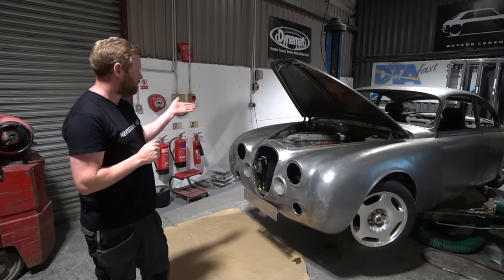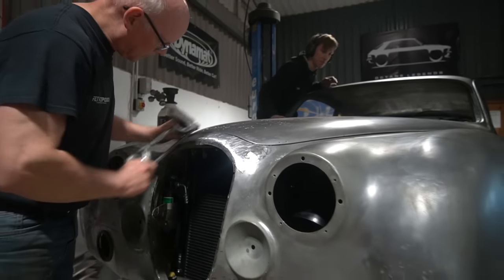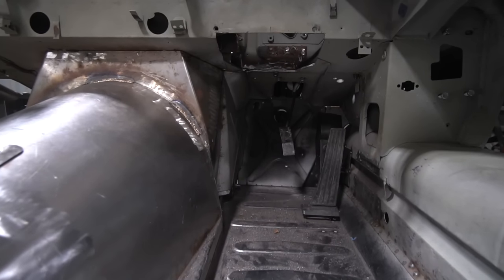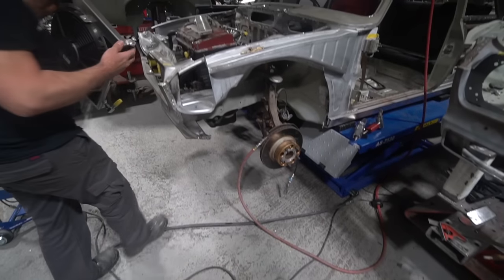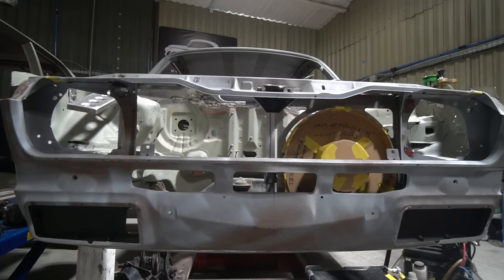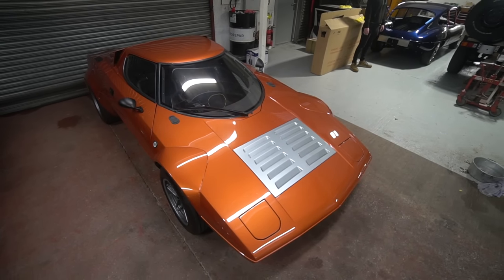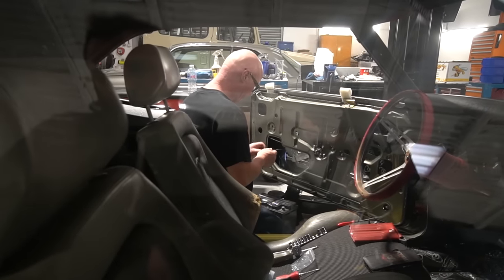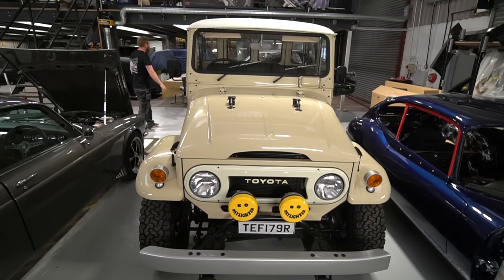Jaguar XJC LS3 Restomod in the Shop!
Episode 159

With Nat on holiday, Cal does another solo tour. It's a Jaguar theme this week with the latest progress on the 2-door MK2 "Project Churchill", the E-Type Roadster "Project Norman" and a visit from an old friend in the shape of an LS3 powered XJC we built a few years ago!

GlobalWorkshop™ enables you to easily manage & track all aspects of bespoke builds across automotive, aircraft and marine projects. Features include QR Code inventory management, digital timesheets and app-based client media updates.